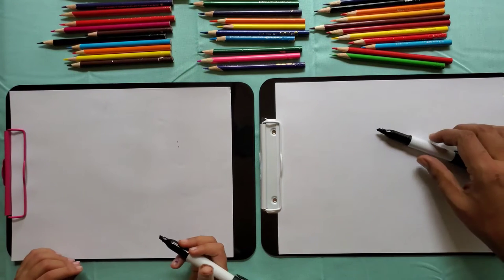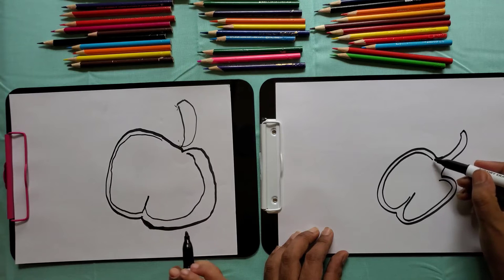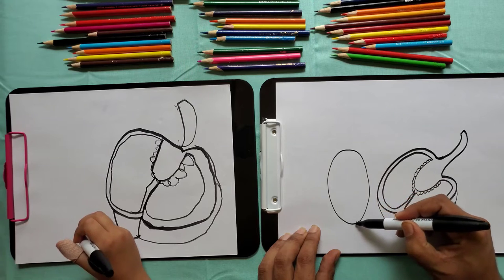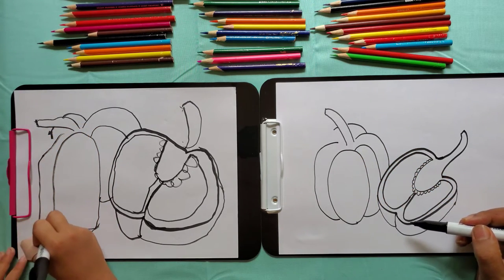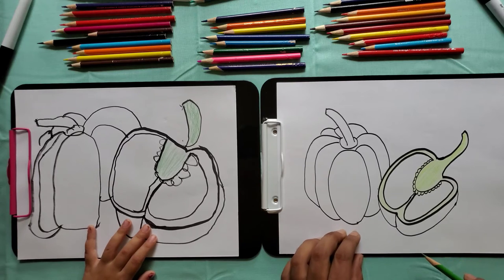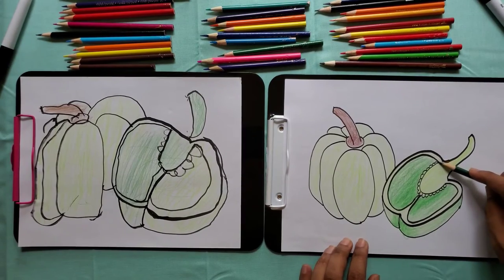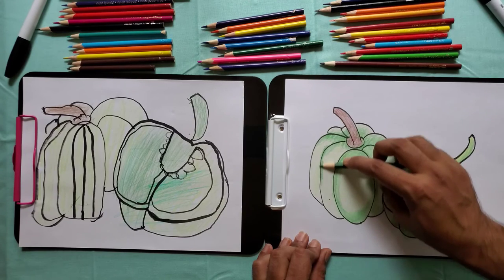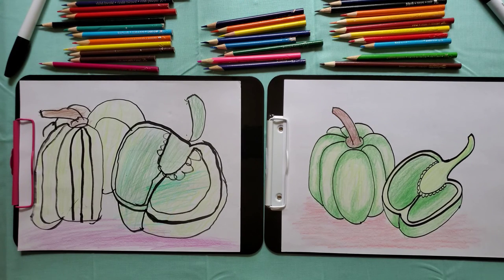How to draw a bell pepper for young artists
In this video, a young artist explains how to sketch and color. She gives step-by-step instructions that are easy to follow, specially for kids. Have fun sketcing with Krisha!